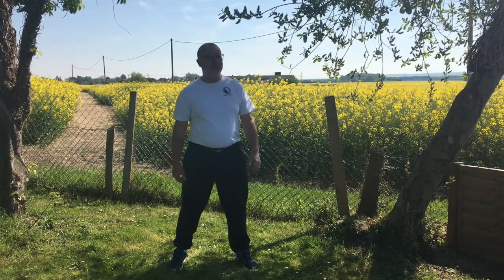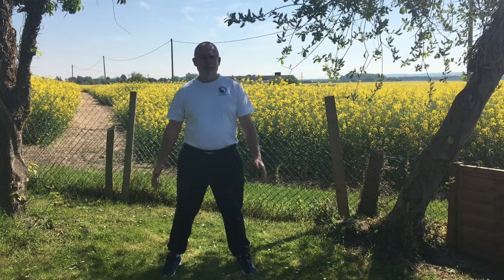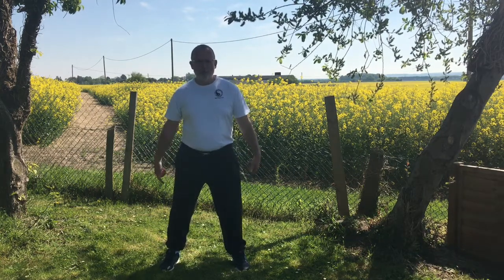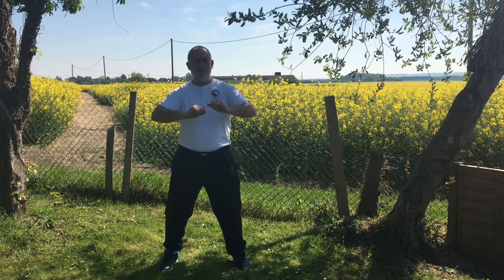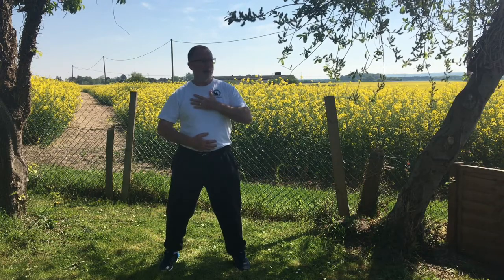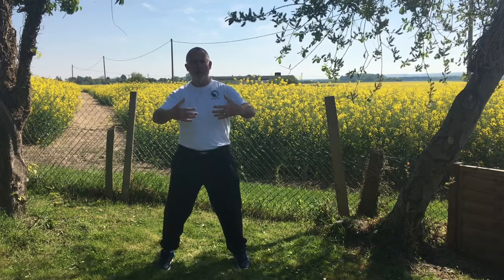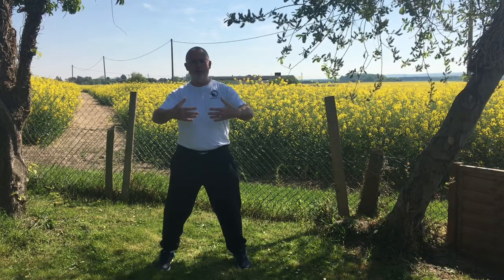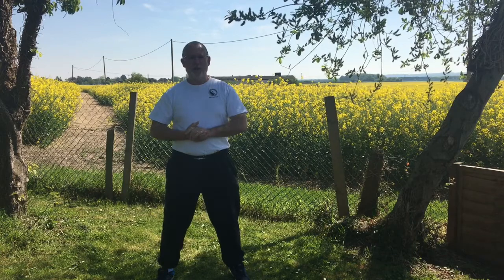Mr Cowley's Mindfulness Cranford House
Hello pupils, take a moment out of your day to practice Mindfulness with this 5 minute lesson with Mr Cowley.